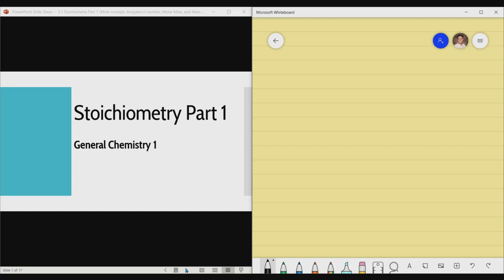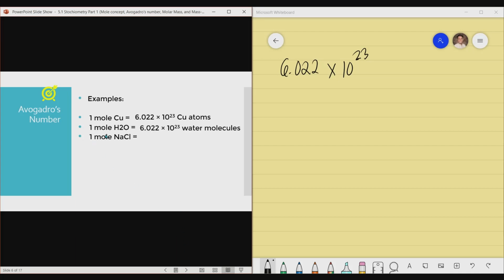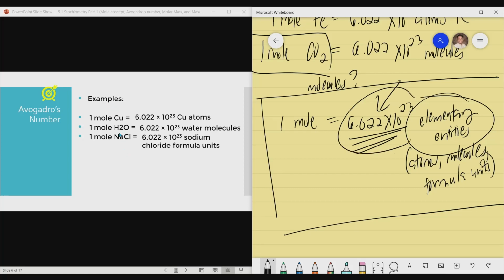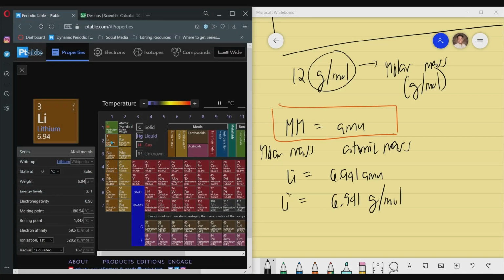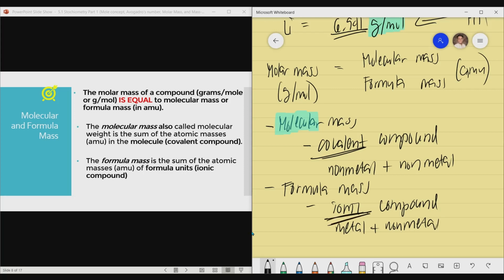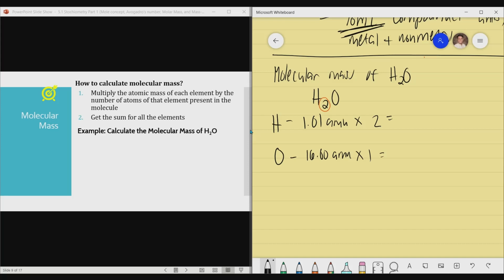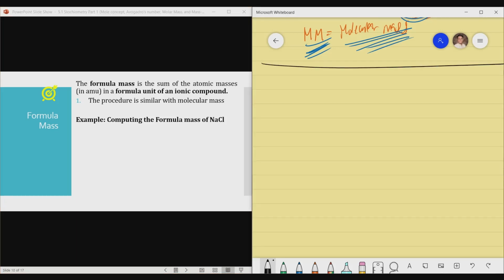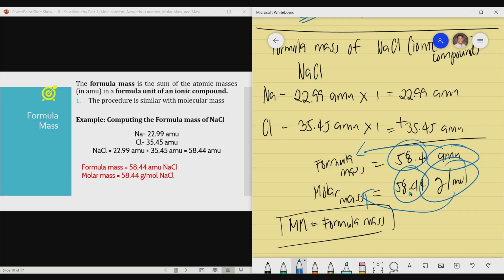Stoichiometry Part 1A (Mole, Avogadro's number, Molar Mass, & Mass mole particle) (Tagalog/English)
This is a two-part lecture for Stoichiometry Part 1. For Part 1A it has the following objectives:

1. Define a mole
2. Describe the relationship between the mass, number of moles, and number of particles of a substance
3. Calculate the mass, number of moles, and number of particles of a substance

Timestamps:
Intro, Lesson Objectives, and Topic Outline (0:00)
Mole concept (0:46)
Avogadro's number concept (2:05)
Molar mass (7:00)
Molecular and Formula mass - Definitions (10:50)
How to calculate Molecular mass (14:43)
How to calculate Formula mass (18:55)